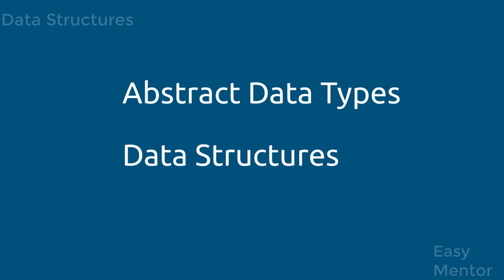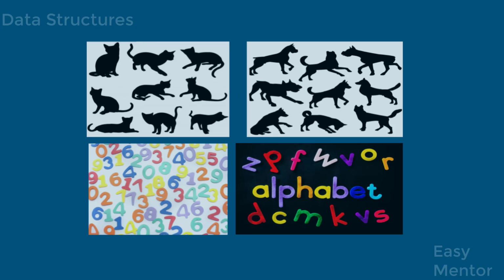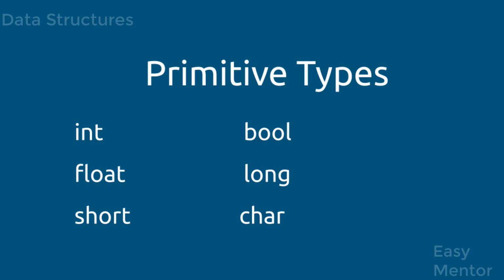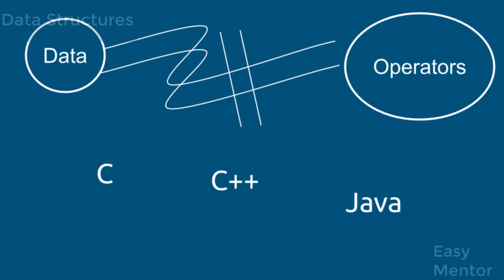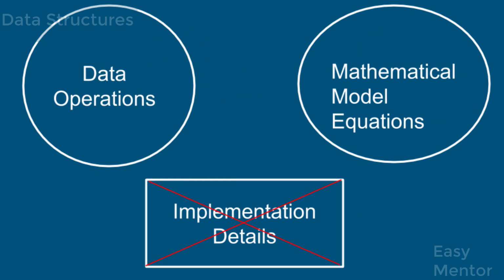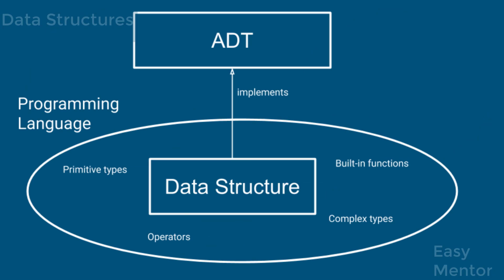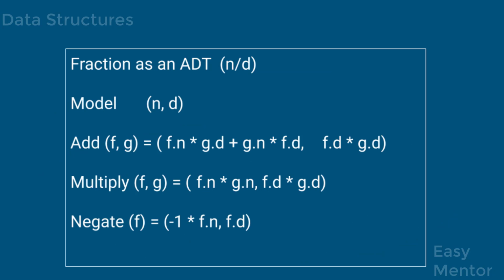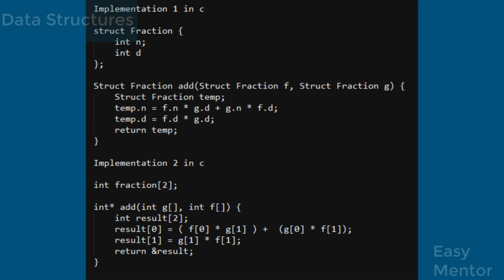Data Structrures | Lecture 1 | Abstract Data Type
Explains Abstract Data Type with example.